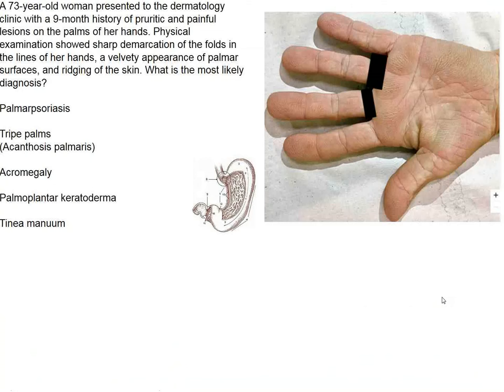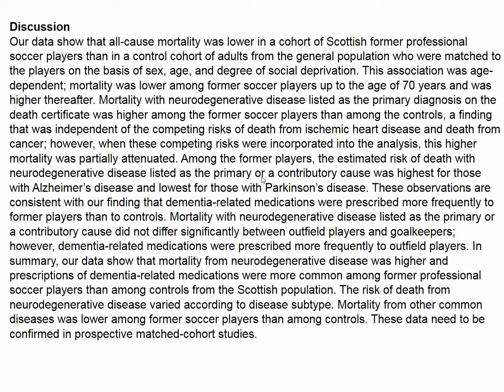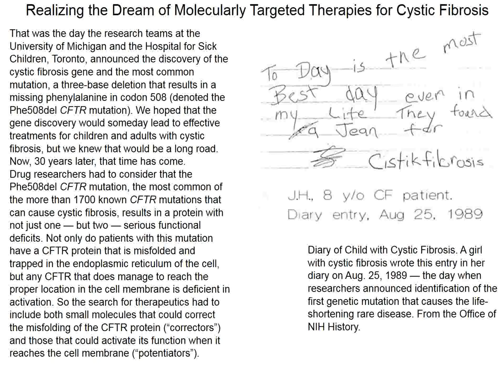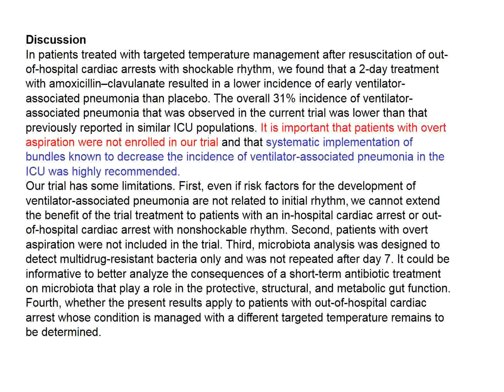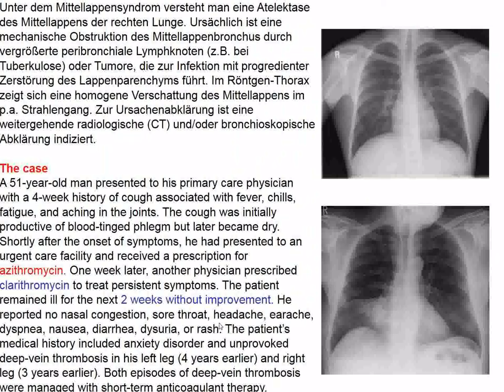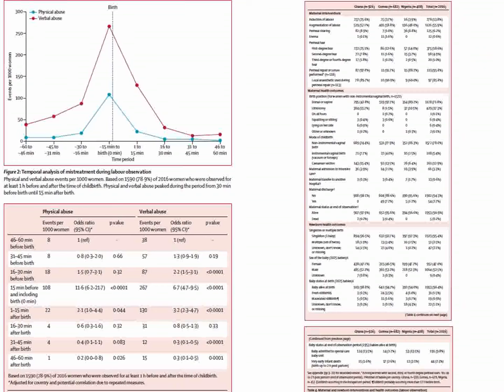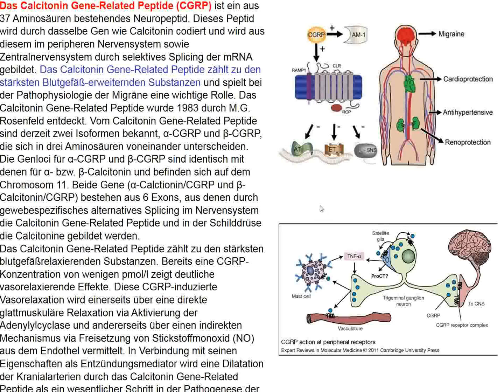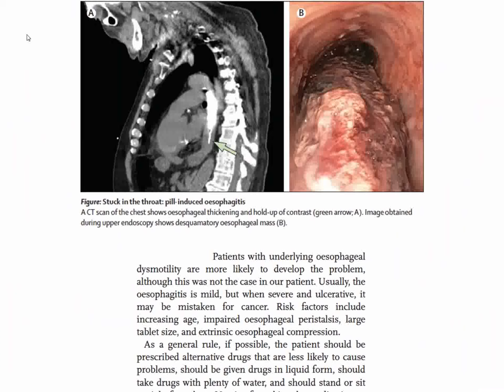Charité Clinical Journal Club (English) by Fred Luft - 13.10.2019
The N Engl J Med image of the week concerns a 73-year-old woman who presented to the dermatology clinic with a 9-month history of pruritic and painful lesions on the palms of her hands. Physical examination showed sharp demarcation of the folds in the lines of her hands, a velvety appearance of palmar surfaces, and ridging of the skin. What is the most likely diagnosis? You are offered palmar psoriasis, tripe palms, acromegaly, palmoplantar keratoderma, and tinea manuum. Neurodegenerative disorders have been reported in elite athletes who participated in contact sports. The incidence of neurodegenerative disease among former professional soccer players has not been well characterized. Investigators conducted a retrospective cohort study to compare mortality from neurodegenerative disease among 7676 former professional soccer players (identified from databases of Scottish players) with that among 23,028 controls from the general population who were matched to the players on the basis of sex, age, and degree of social deprivation. The soccer players lived longer (probably fitter and smoked less) than controls, but after age 70 years, they died off more quickly. The data showed that mortality from neurodegenerative disease was higher and prescriptions of dementia-related medications were more common among former professional soccer players than among controls from the Scottish population. The risk of death from neurodegenerative disease varied according to disease subtype. Mortality from other common diseases was lower among former soccer players than among controls. Cystic fibrosis is caused by mutations in the gene encoding the cystic fibrosis transmembrane conductance regulator (CFTR) protein, and nearly 90% of patients have at least one copy of the Phe508del CFTR mutation. The “caftors” either enable improved protein folding or facilitate channel function. In a phase 2 trial involving patients who were heterozygous for the Phe508del CFTR mutation and a minimal-function mutation (Phe508del–minimal function genotype), the next-generation CFTR corrector elexacaftor, in combination with tezacaftor and ivacaftor, improved Phe508del CFTR function and clinical outcomes. Investigators conducted a phase 3, randomized, double-blind, placebo-controlled trial to confirm the efficacy and safety of elexacaftor–tezacaftor–ivacaftor in patients 12 years of age or older with cystic fibrosis with Phe508del–minimal function genotypes. Patients were randomly assigned to receive elexacaftor–tezacaftor–ivacaftor or placebo for 24 weeks. The primary end point was absolute change from baseline in percentage of predicted forced expiratory volume in 1 second (FEV1) at week 4. The trial of triple-combination CFTR modulator therapy in patients with cystic fibrosis who had a single Phe508del allele, elexacaftor–tezacaftor–ivacaftor treatment resulted in improvements in lung function, the rate of pulmonary exacerbations, sweat chloride concentration, CFQ-R respiratory domain scores, and BMI and was generally safe with an acceptable side-effect profile, findings that are consistent with those of the phase 2 trial of elexacaftor–tezacaftor–ivacaftor...